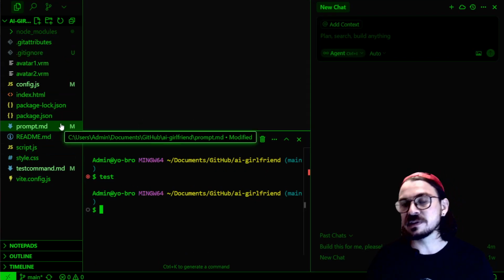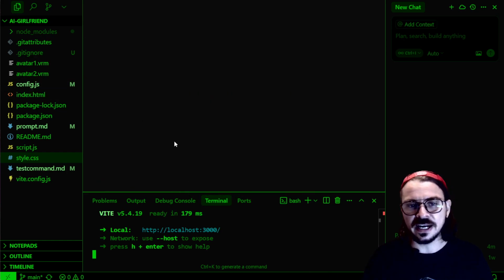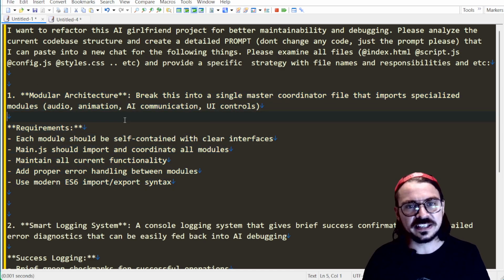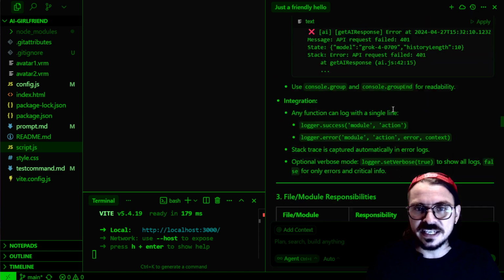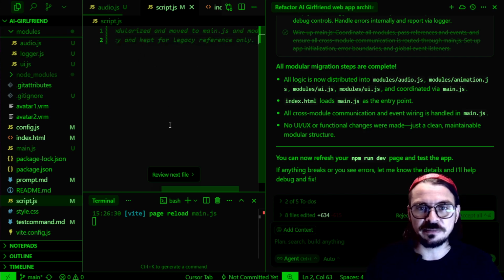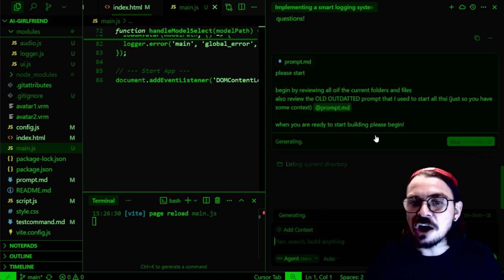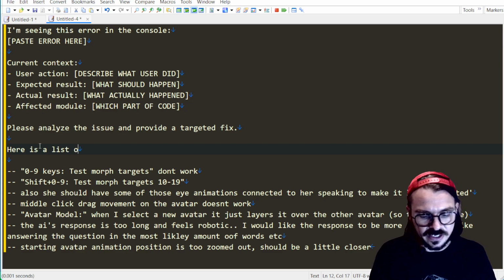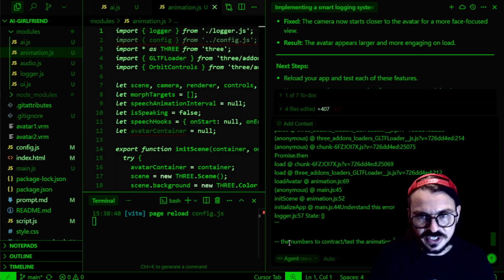Build an AI Girlfriend with Grok 4 (Modular Coding & Debugging) (Part 2 / 4)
Upgrading our AI girlfriend project! Learn professional debugging techniques and modular architecture using Cursor AI.

🎯 TIMESTAMPS:
0:00 Project overview and current bugs
1:42 Bug hunting methodology
3:25 Cursor interface walkthrough
6:20 Planning modular refactoring
8:57 Smart logging system implementation
12:47 Modular architecture migration
16:16 Advanced debugging with AI assistance
20:31 Bug fixing workflow in practice
25:35 Final results and improvements

🔧 DEVELOPMENT SKILLS COVERED:
- Modular architecture design patterns
- Smart logging system implementation
- Professional debugging methodology
- Cursor AI chat management
- Component isolation techniques
- Error tracking and resolution

💡 KEY CURSOR FEATURES:
✓ Multi-threaded chat organization
✓ File context management
✓ Code refactoring automation
✓ Real-time debugging assistance
✓ Smart error detection

🛠️ BUGS FIXED:
- Avatar movement controls
- Animation system failures
- Voice response optimization
- UI/UX improvements
- Camera positioning

Perfect for developers learning AI-assisted coding, debugging workflows, and building interactive applications.

Part 1: Basic setup | Part 3: Advanced features (coming soon)